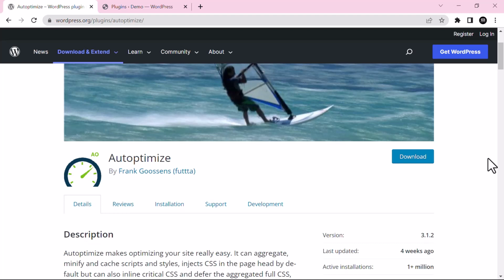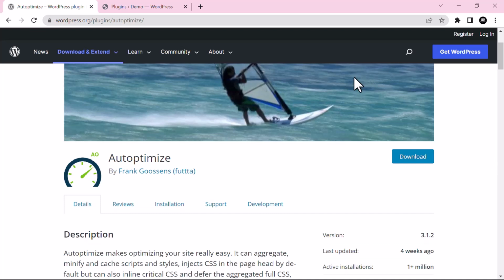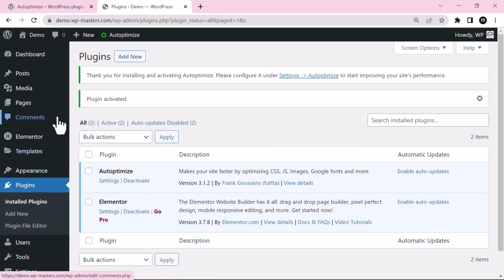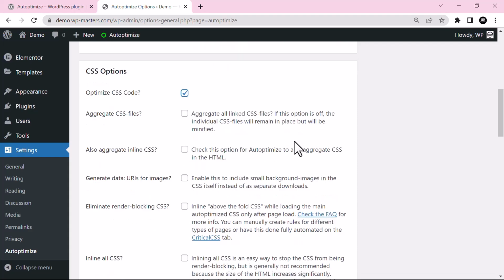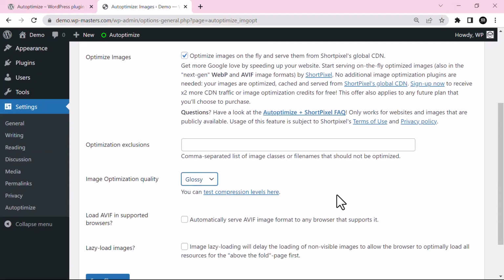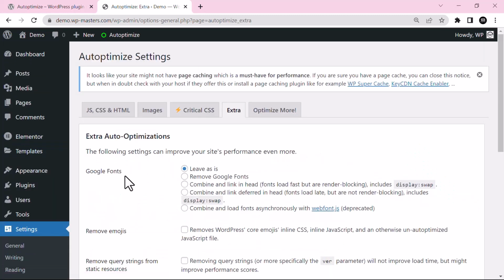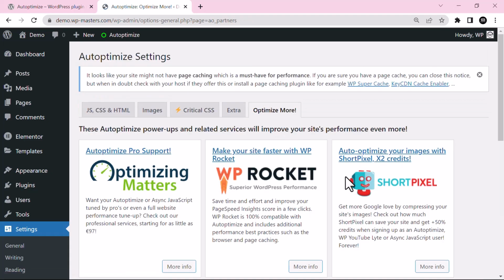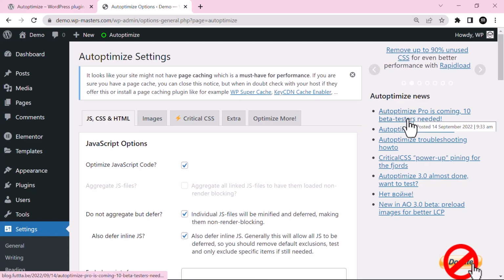Autoptimize Wordpress plugin- Step-by-Step Guide for Beginners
Autoptimize makes optimizing your site really easy. It can aggregate, minify, and cache scripts and styles, inject CSS in the page head by default but can also inline critical CSS and defer the aggregated full CSS, moves and defers scripts to the footer, and minifies HTML. You can optimize and lazy-load images (with support for WebP and AVIF formats), optimize Google Fonts, async non-aggregated JavaScript, remove WordPress core emoji cruft, and more.

and get access to exclusive content.

Cheers
tutorialhero